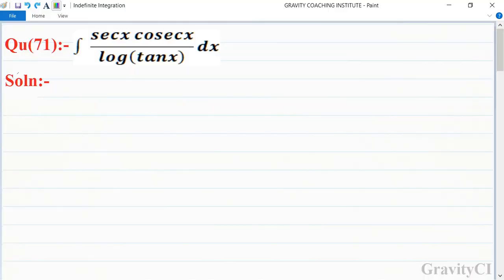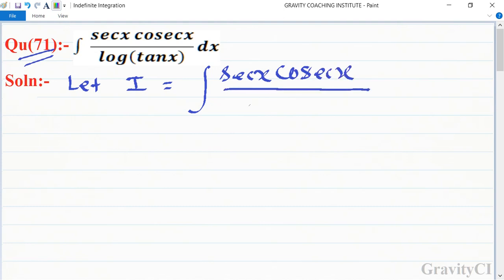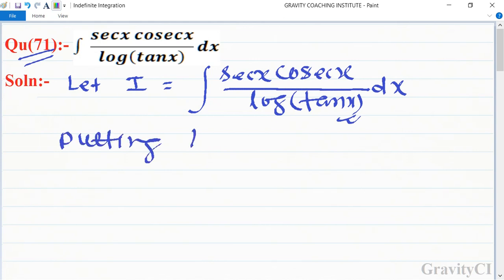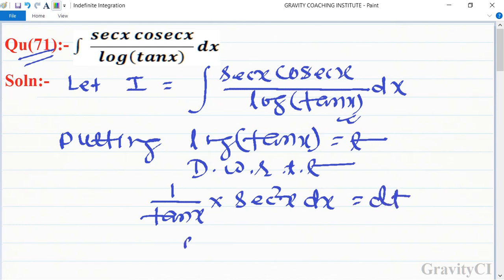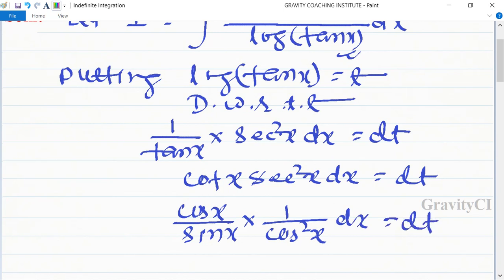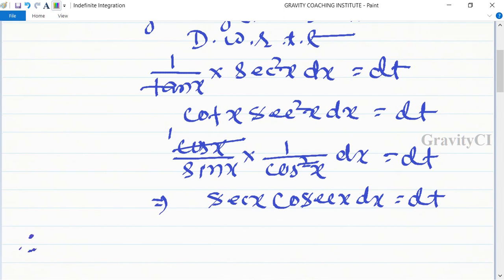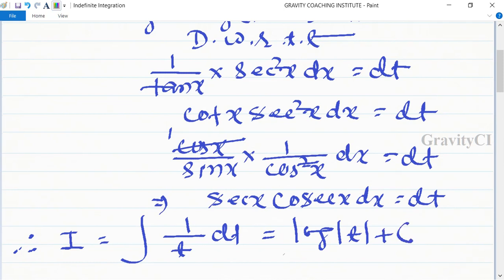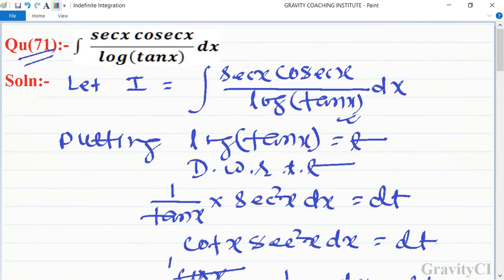Q71 | ∫secx cosecx/log⁡(tanx) dx | Integral of secx cosecx/log⁡(tanx) dx